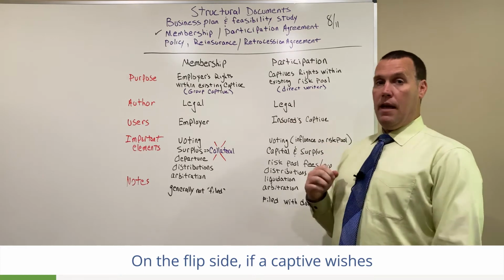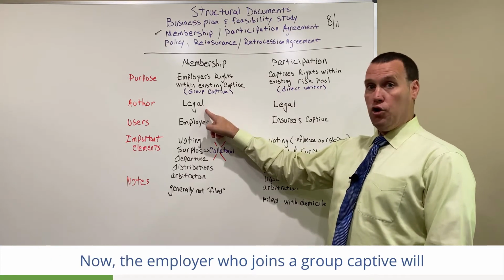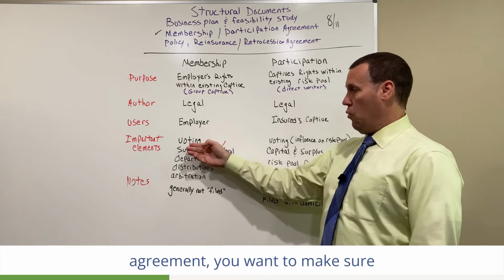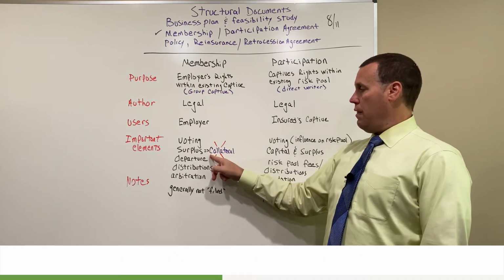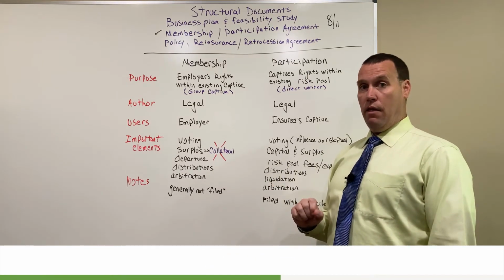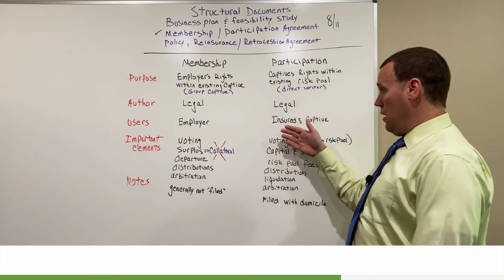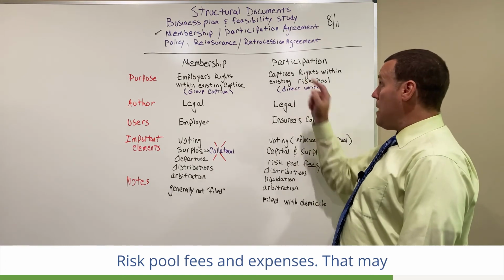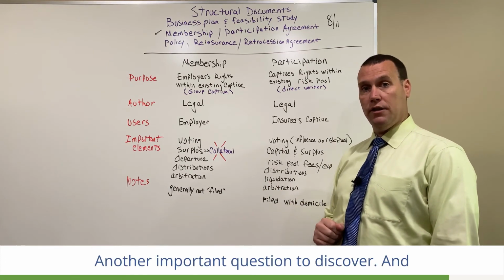Structural Documents | Part 2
Today we are continuing our three-part series on structural documents. Last week we learned that the Business Plan and Feasibility Study are like the captive's road map to success.

In this week's video, we break down the membership agreement and the participation agreement. These documents express ownership and other important attributes.